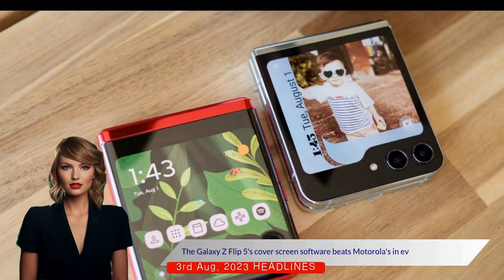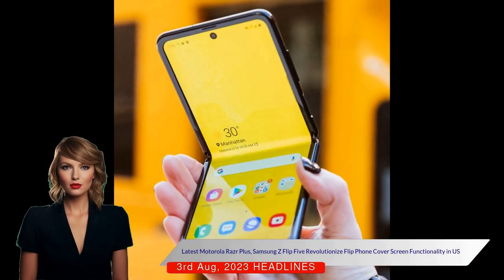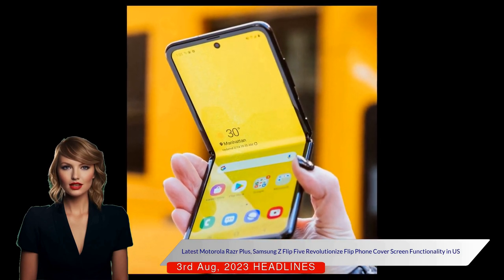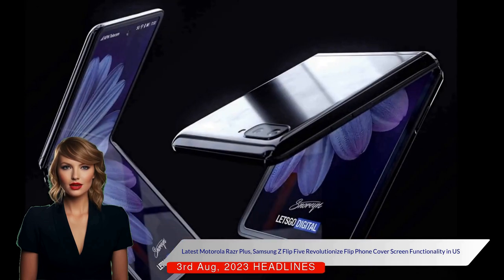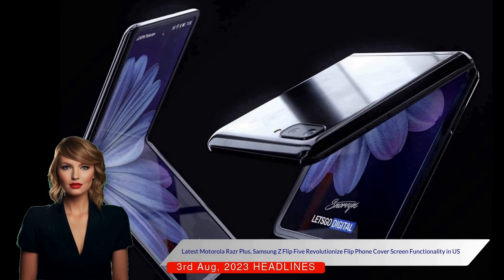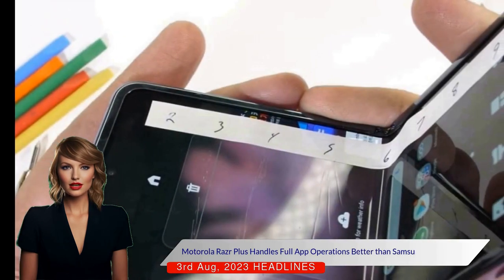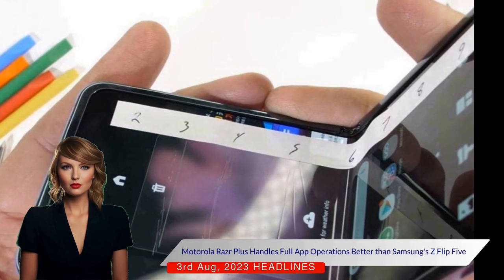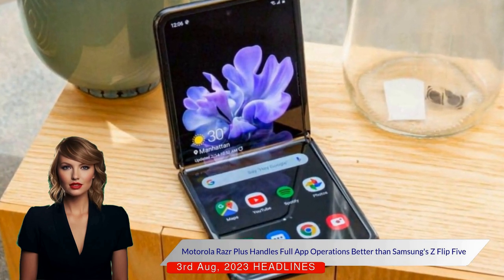Motorola Razr Plus vs Samsung Z Flip Five: Battle of the Flip Phone Cover Screens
Welcome to a comprehensive review and comparison of the latest flip phones in the market - Motorola Razr Plus and Samsung's Z Flip Five. This video is perfect for those of you who are considering investing in a new flip phone and are wondering which one offers the best cover screen experience.

In the first part of this video, we delve into the unique features of the Motorola Razr Plus. This device introduced us to the convenience of cover screens, not just for viewing quick information, but also for operating certain applications. Although the Razr Plus boasts a visually appealing screen, we found some limitations in its customization options and widget functionality.

Next, we explore the Samsung Z Flip Five. Despite the Razr Plus's stronger aesthetic appeal, Samsung's software experience outshines it. Samsung's cover screen offers an always-on display, a variety of customization options for your wallpaper, and widgets that are more functional than those of the Razr Plus.

Interestingly, we found that the Razr Plus handles full app operations on the cover screen better than the Z Flip Five. Samsung has hidden the option to run apps on the cover screen in a complex settings menu, while Motorola has made this feature more user-friendly.

However, it's worth noting that most users are unlikely to run numerous apps on the front panel. Thus, while the Razr Plus may have an advantage in this aspect, the impact on the overall user experience may not be significant.

In the hope that both companies will learn from each other, we look forward to improved cover screen experiences in the future flip phone generations.

This video is a must-watch for anyone considering a flip phone upgrade. We hope it helps you make an informed decision.